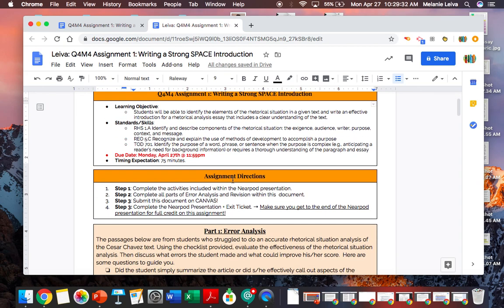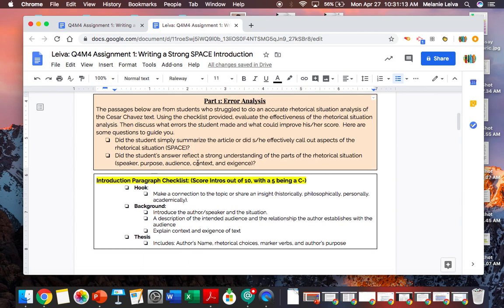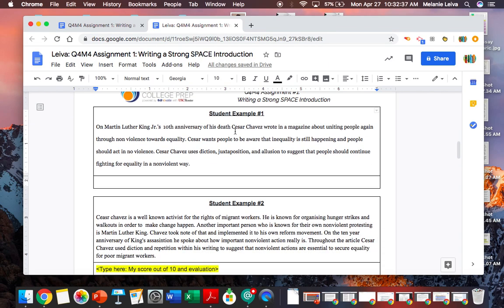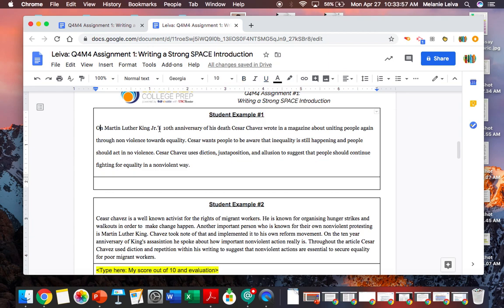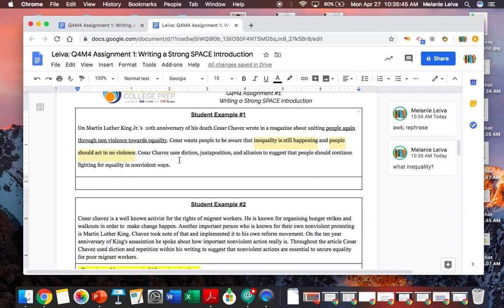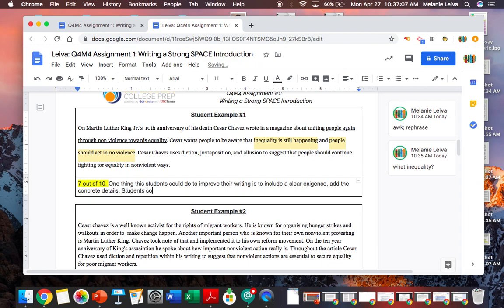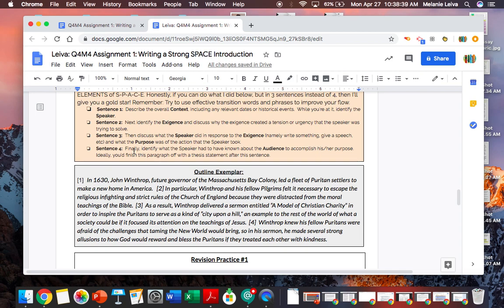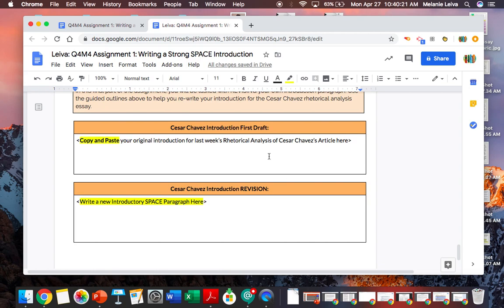Office Hours Writing SPACE Introductions